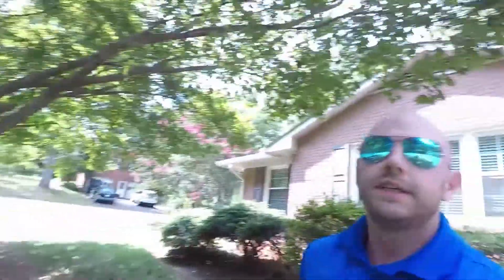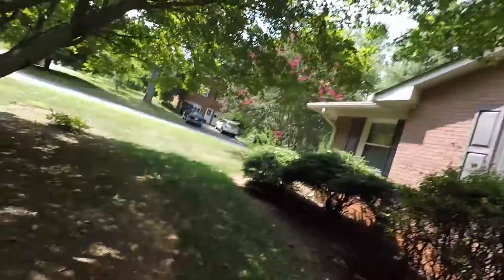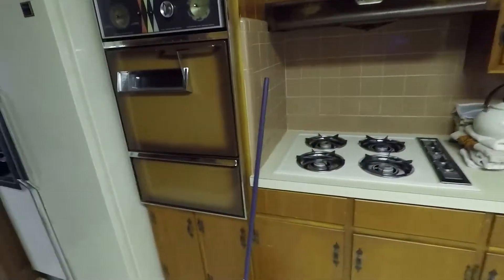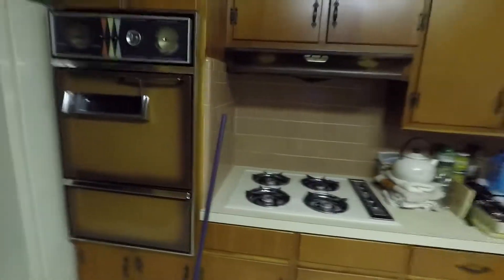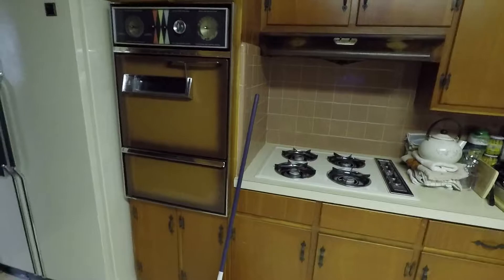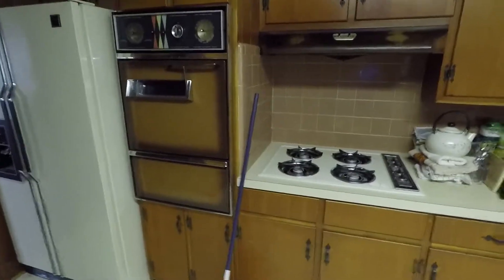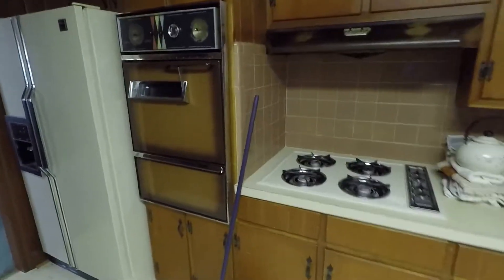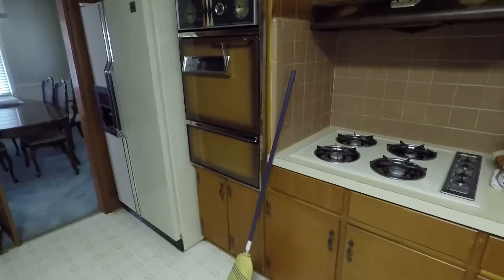Old vs New - Do They Make things as good as they used to?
In this video we take you through a 50 year old home in search of the answer to the age old myth that things are not made like they used to. This is part 1 of a multi part series.